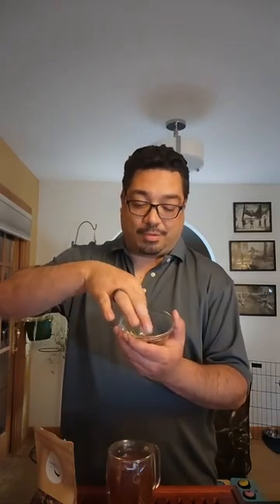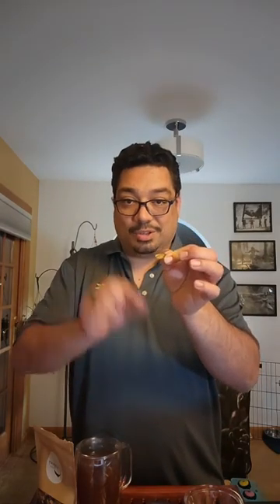Live Tea Tasting Cherry Blossom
Hey everyone, thanks so much for joining me for tonight's blend. It's been absolutely delicious! If you'd like to try it yourself, you can find some
Until next time, have a great night and a wonderful weekend!